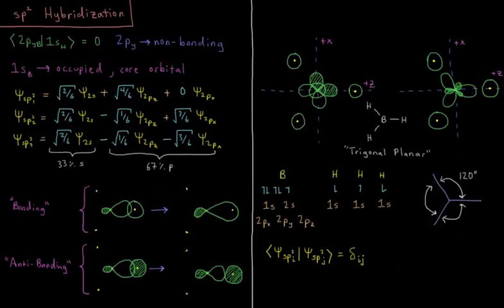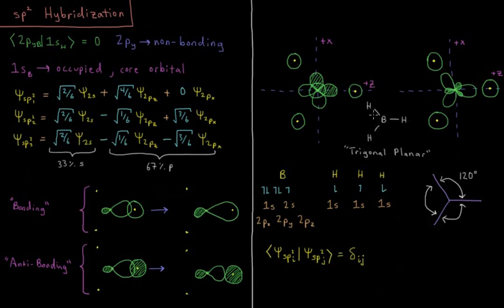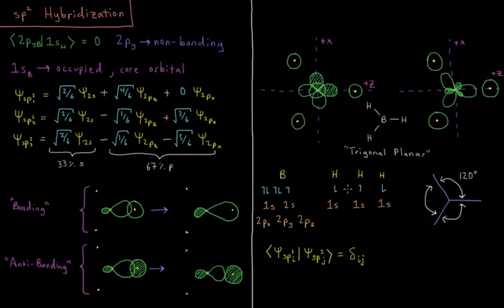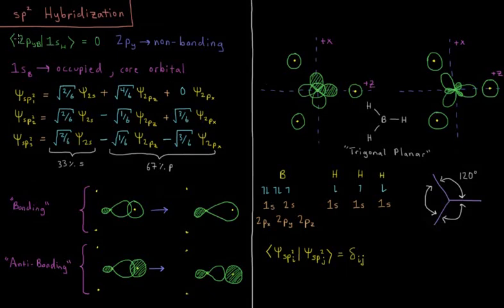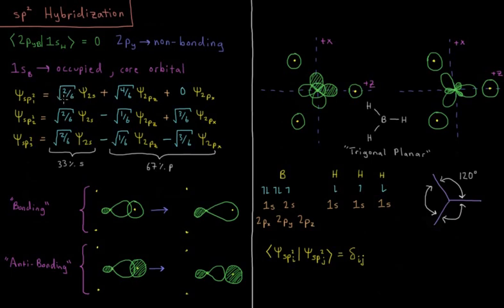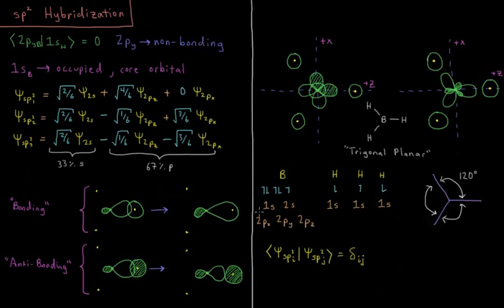Quantum Chemistry 11.2 - sp2 Hybridization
Short lecture on sp2 hybrid orbitals in non-linear polyatomic molecules.

In trigonal planar molecules such as BH3, the valence 2s and 2p orbitals overlap in a linear combination to form sp2 hybrid orbitals oriented towards the three external hydrogen atoms.

--- Video Links ---

--- Social Links ---

--- Equipment ---

Drawing Tablet: Wacom Intuos Pen and Touch Small

Drawing Program: Autodesk Sketchbook Express